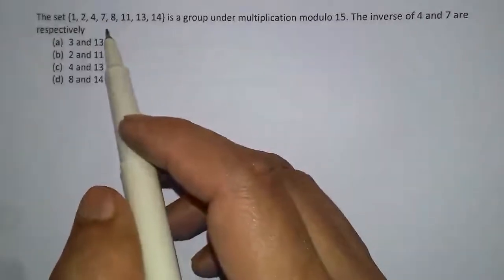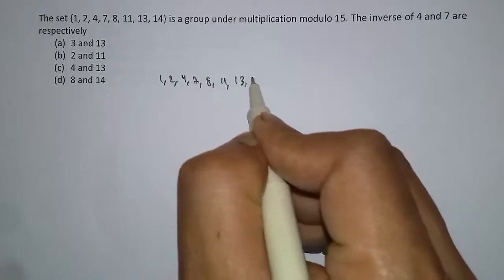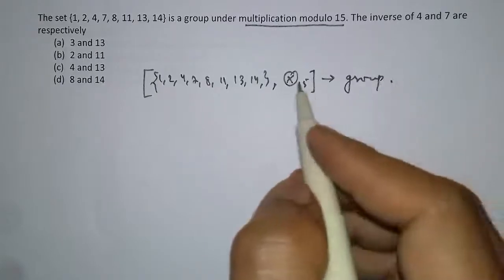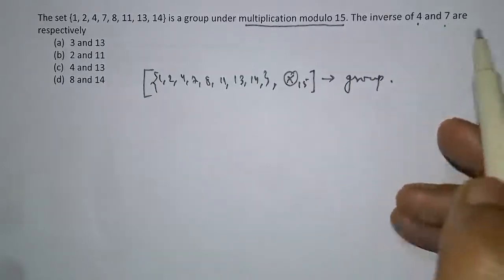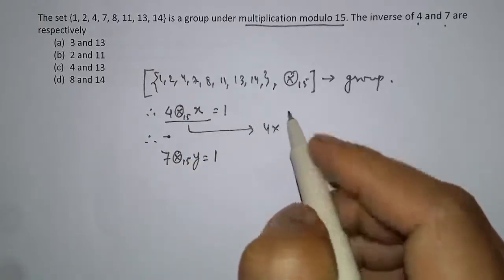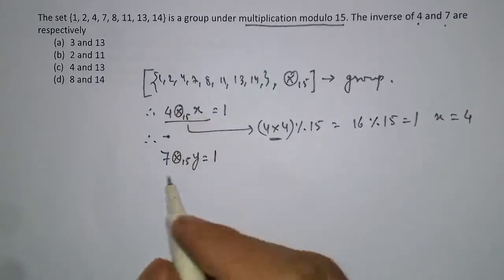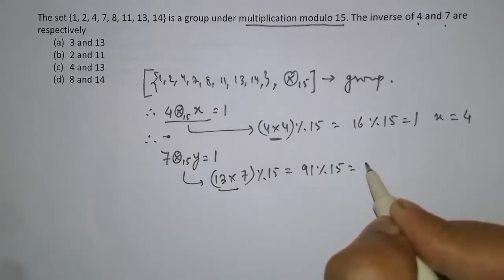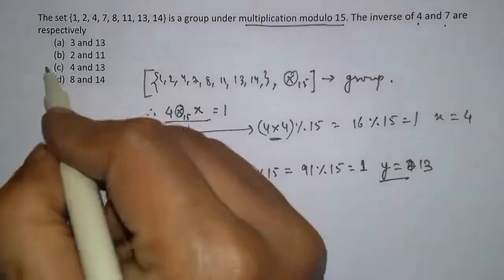Gate CSE 2005 solved question | Set Theory